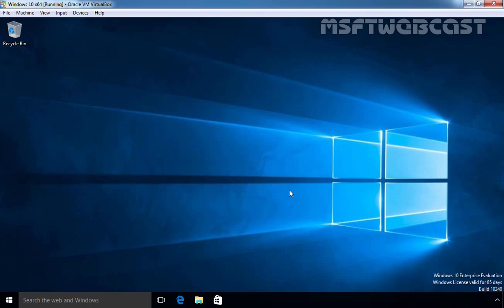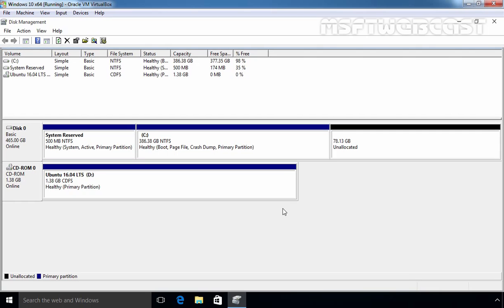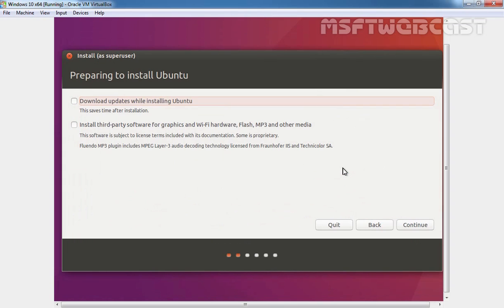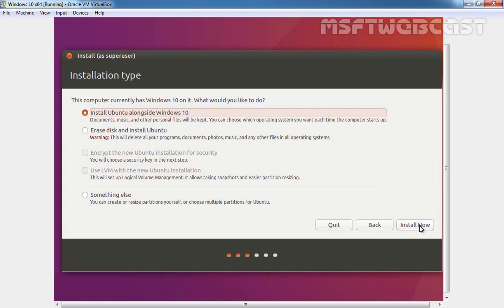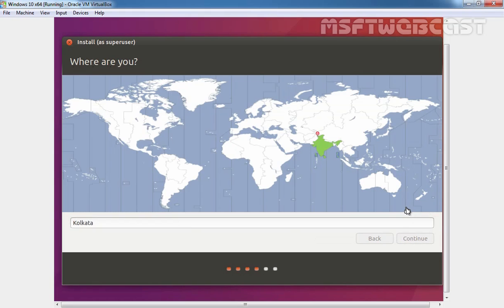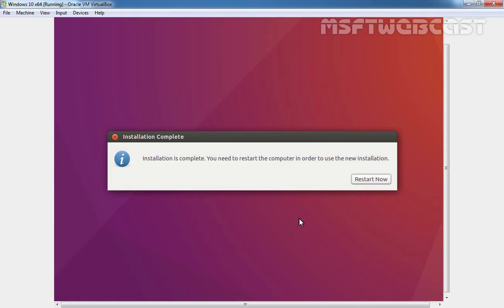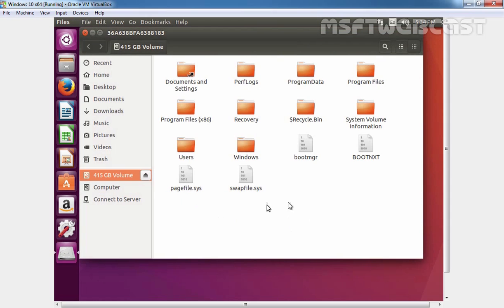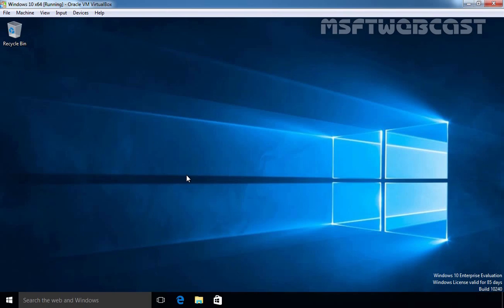How to Install Ubuntu 16.04 with Windows 10 in Dual boot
This video tutorial will guide you on how you can perform the installation of Ubuntu 16.04 in dual-boot with a Microsoft Operating System on Windows 10 machines.